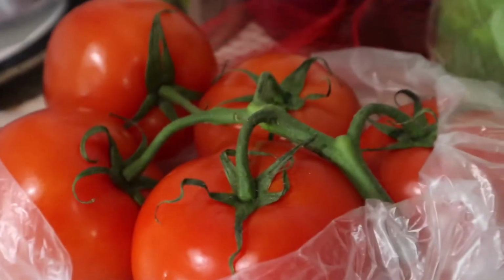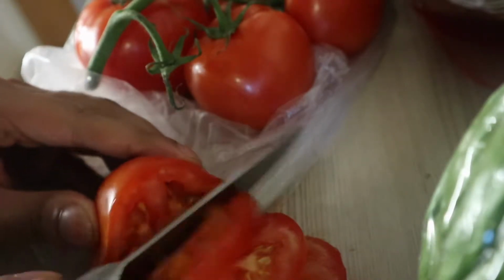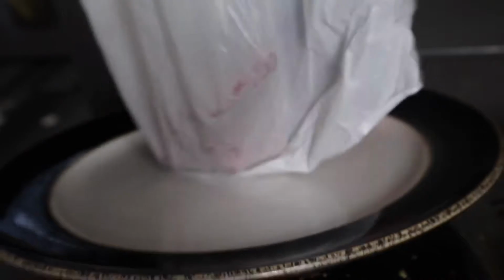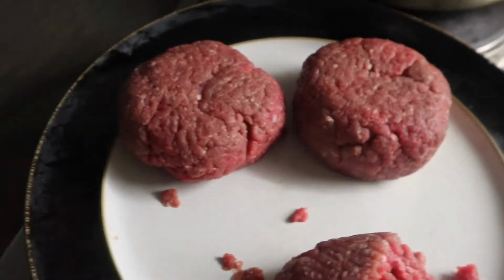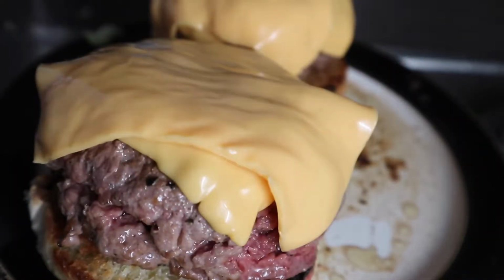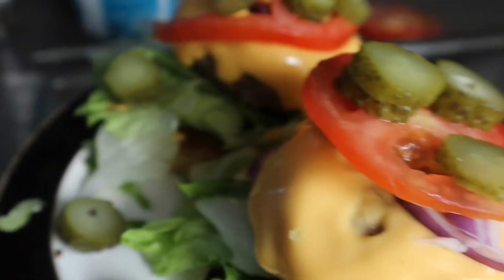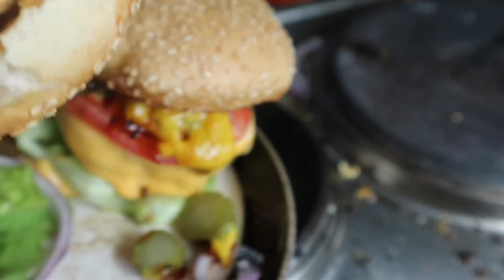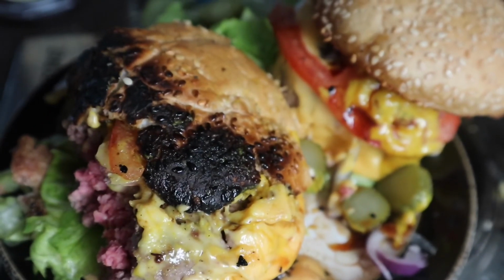How to Make Homemade Burgers with Mince Beef Patties (Easy, Tasty Recipe for Beginners!)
Today I will show you how to make homemade burgers with mince beef. This is an easy for beginners (such as myself!). This was in fact my first time making a burger from scratch ever! Done without an oven! I followed the video tutorial by YouTube channel, Munchies (How To Make A Perfect Cheeseburger)
The ingredients include ground minced beef (for the patties), burger buns, lettuce, cheese slices, red onion, sliced tomatoes, gherkins, mustard and ketchup. (with salt and pepper to season the meat!)